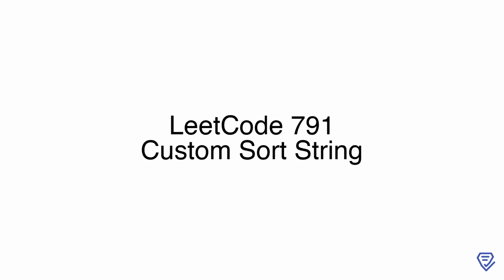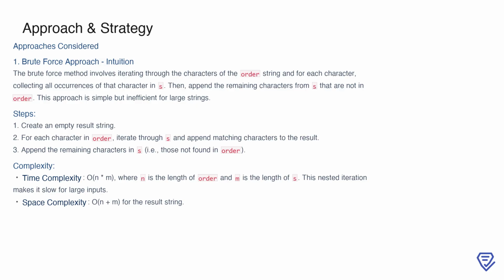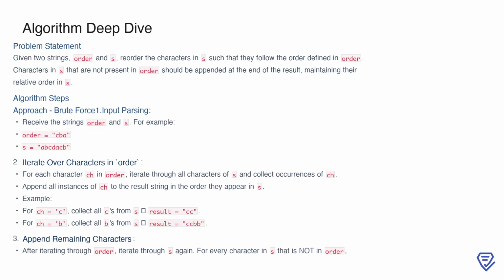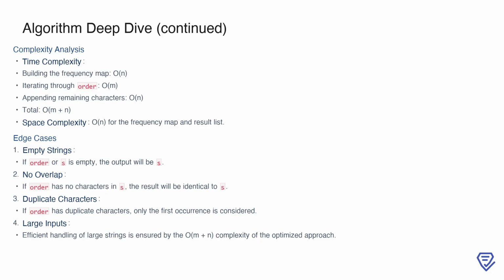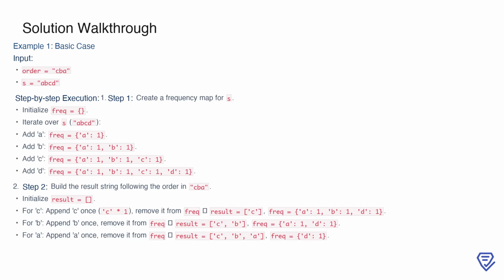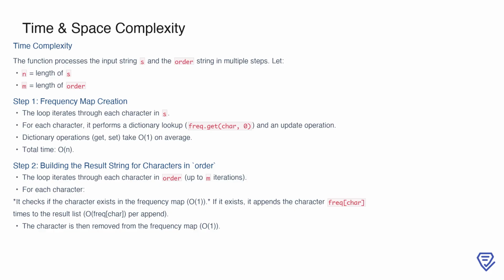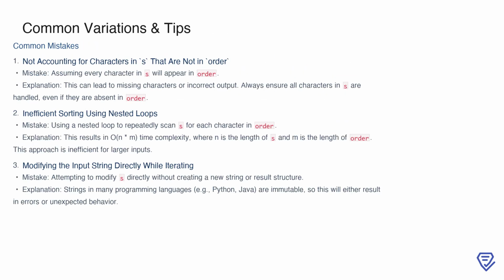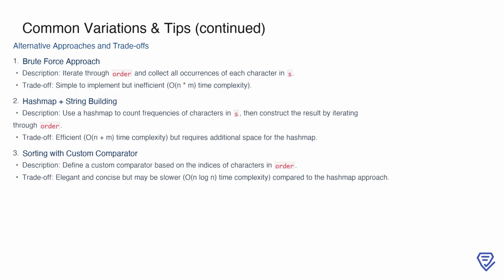LeetCode 791: Custom Sort String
Difficulty: Medium

⏱️ Timestamps:
00:00 - LeetCode 791: Custom Sort String
00:22 - Problem Statement
01:17 - Problem Statement (continued)
02:11 - Problem Statement (continued)
02:54 - Problem Statement (continued)
03:59 - Approach & Strategy
04:47 - Approach & Strategy (continued)
05:46 - Approach & Strategy (continued)
06:39 - Approach & Strategy (continued)
07:36 - Approach & Strategy (continued)
07:59 - Algorithm Deep Dive
08:48 - Algorithm Deep Dive (continued)
09:33 - Algorithm Deep Dive (continued)
10:24 - Algorithm Deep Dive (continued)
11:07 - Algorithm Deep Dive (continued)
11:48 - Algorithm Deep Dive (continued)
12:37 - Python Implementation
14:13 - Java Implementation
15:07 - Java Implementation (continued)
15:44 - Solution Walkthrough
16:45 - Solution Walkthrough (continued)
17:45 - Solution Walkthrough (continued)
18:36 - Solution Walkthrough (continued)
19:43 - Time & Space Complexity
20:40 - Time & Space Complexity (continued)
21:34 - Time & Space Complexity (continued)
22:24 - Time & Space Complexity (continued)
23:04 - Time & Space Complexity (continued)
23:57 - Common Variations & Tips
24:53 - Common Variations & Tips (continued)
25:36 - Common Variations & Tips (continued)
26:32 - Common Variations & Tips (continued)
27:13 - Common Variations & Tips (continued)
28:05 - Conclusion
28:30 - Thank You!